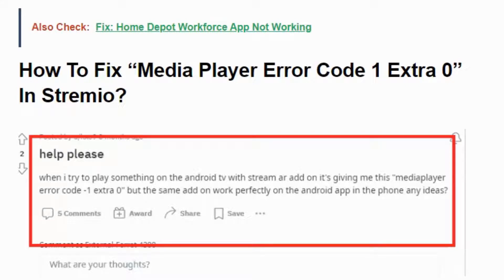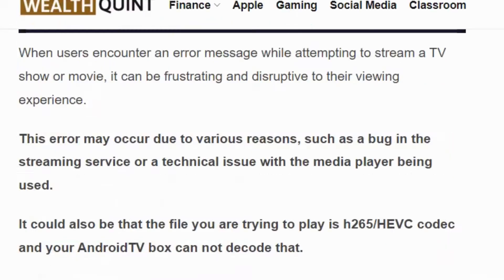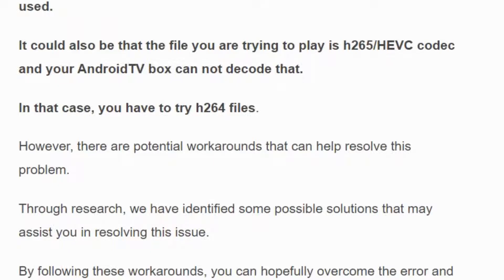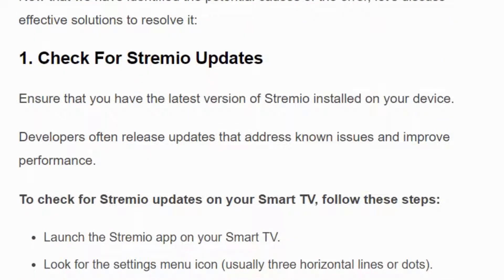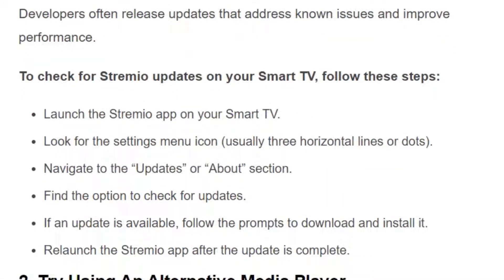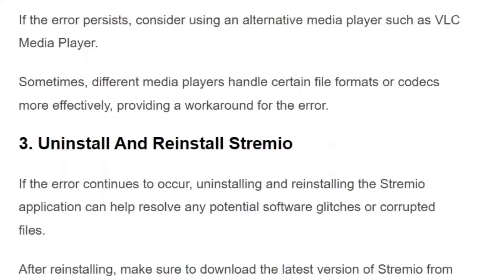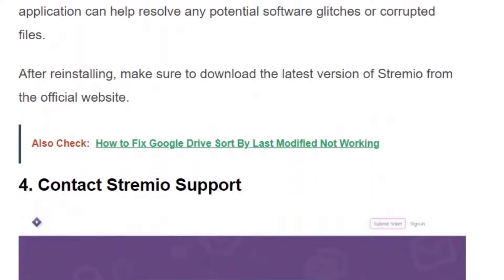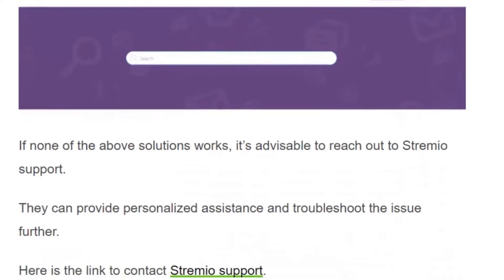How To Fix "Media Player Error Code 1 Extra 0" On Stremio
Hi Everyone!Stremio is a popular media streaming application that allows users to access a wide range of movies, TV shows, and other video content from various sources. However, like any software, it can encounter errors that may disrupt the streaming experience.One such error is the “Media Player Error Code 1 Extra 0” in Stremio. In this Video, you will understand how to Fix error On Stremio.

0:00 Introduction
0:55 Solution 1: Check For Stremio Updates
1:28 Solution 2: Try Using An Alternative Media Player
1:47 Solution 3: Uninstall And Reinstall Stremio
2:08 Solution 4: Contact Stremio Support
2:22 Conclusion